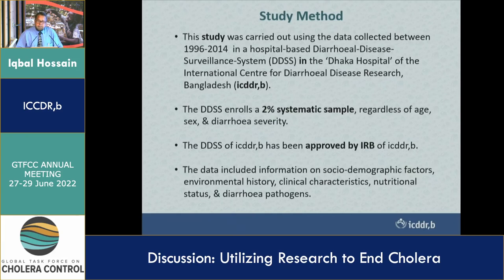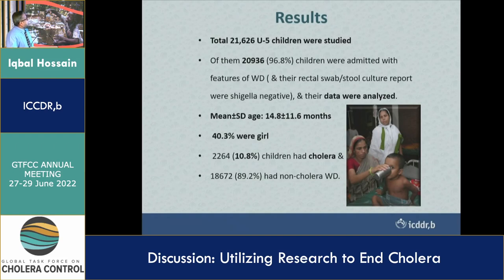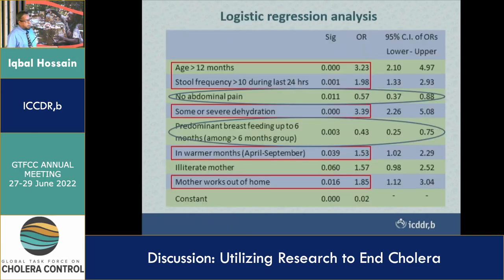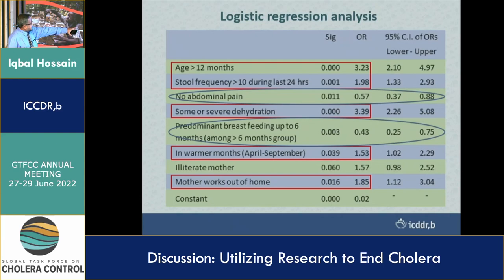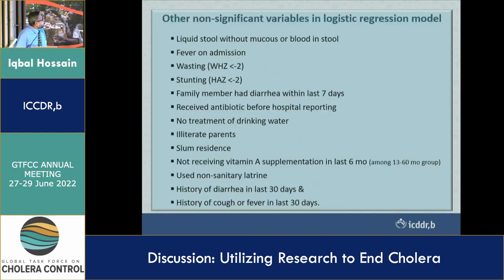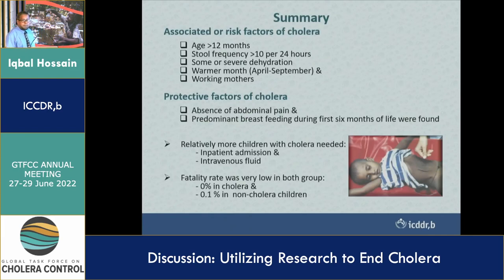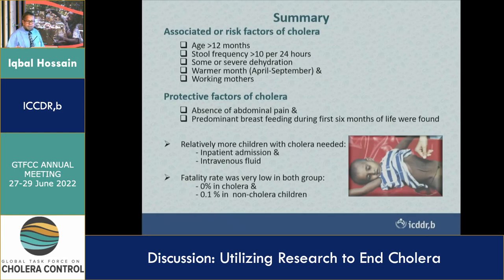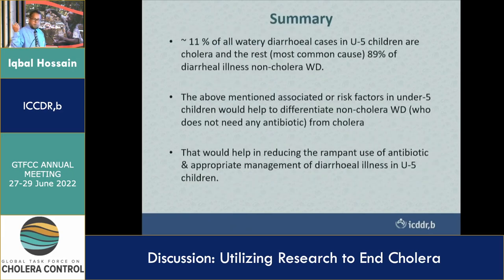Day 3 - Iqbal Hossian